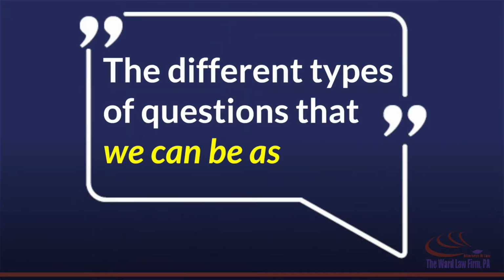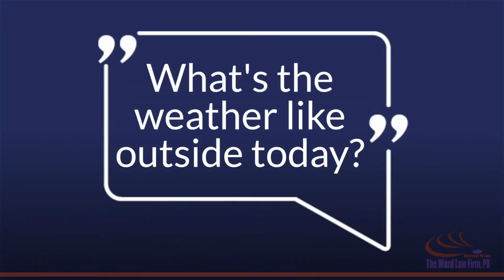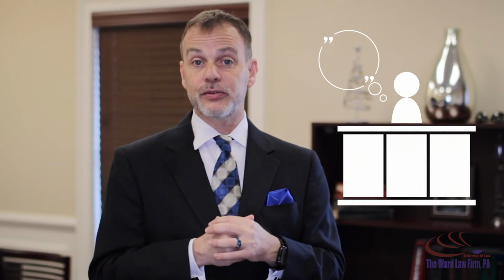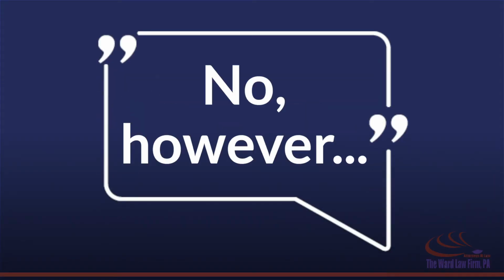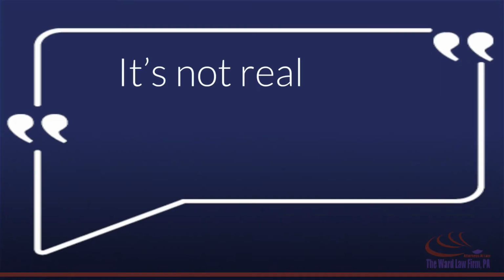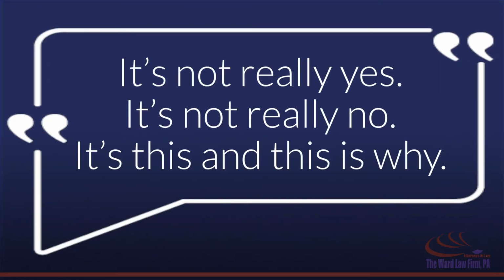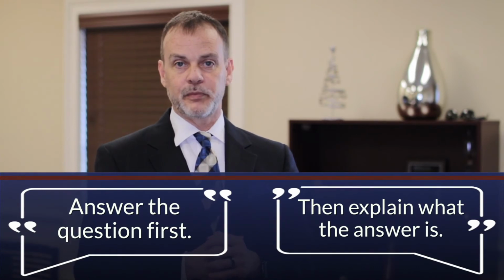What To Expect When Going Into Court & What To Do If You're Testifying - Answering the Question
See all of our Divorce Lawyers Duluth | 3 Tips to Protect Businesses During the Divorce Process videos

See all of our Divorce Lawyer Atlanta | 10 Mistakes People Make When Getting Divorced videos

See all of our Gwinnett County Divorce Lawyer | 4 Questions You Should Be Asking When Facing Divorce videos

See all of our Divorce Lawyers in Duluth | 12 Steps You Should Take When Planning for a Divorce videos

See all of our Gwinnett County Divorce Attorney | 3 Common Questions About Divorce Case videos

Whether your divorce involves asset and debt division, financial support, or child custody, the mental and emotional toll can be overwhelming. Having a complete and honest assessment of what to expect throughout the divorce process substantially reduces the doubt and uncertainty that many people experience. Gwinnett County divorce attorney David Ward has the experience to know that even the most complex issues have solutions, and he fights to ensure that your best interests remain the focus.

It is vital to pursue legal matters carefully and consciously with an experienced family lawyer like David Ward who will guide and keep you informed as your case progresses. Unlike most divorce lawyers in Gwinnett County, David Ward has a strong background in finance and accounting. He uses his deep understanding of finances to tackle complex situations regarding property and asset division.

We know that there are few situations in life that are more difficult than divorce. The decisions you make early on in your case may affect you and your children’s lives well into the future. We understand the difficulties you are now facing and we want you to know that we are here to help. In fact, our Duluth law firm has been helping folks just like you work through their divorces and family law issues for over a decade. Contact a divorce attorney Duluth or a Gwinnett County family law attorney today at to schedule your REAL Case Analysis.

NOTICE: You are not a client of this law firm and we do not represent you unless you have a signed attorney/client agreement with this law firm. No duties or privileged relationships are intended to be created by this communication where they do not otherwise exist.

The Ward Law Firm
3235 Satellite Boulevard
Building 400; Suite 300
Duluth, Georgia 30096